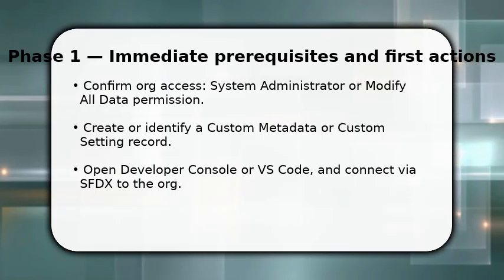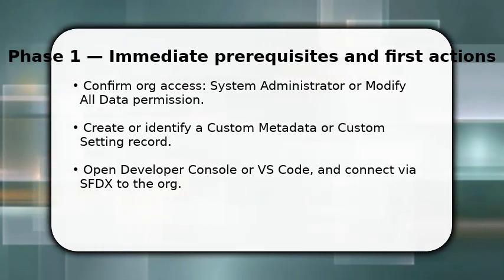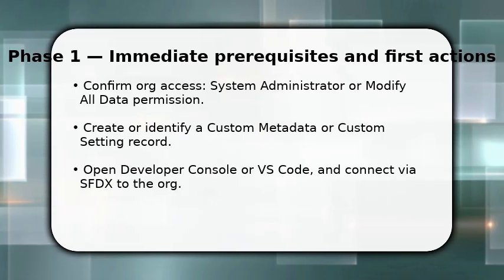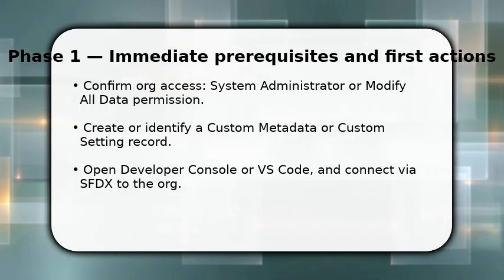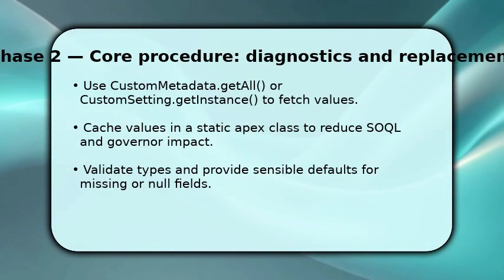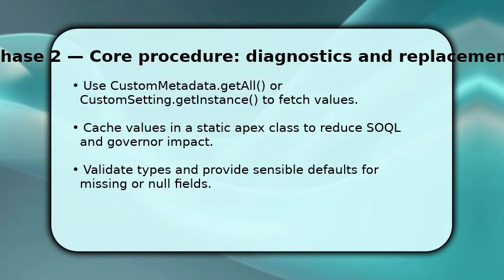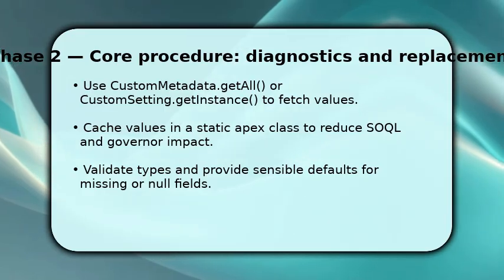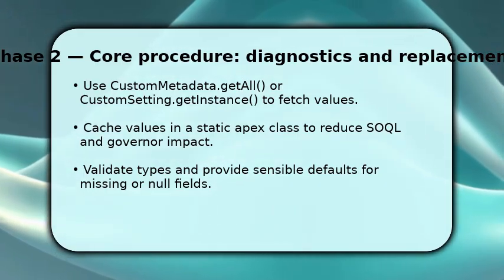How to Use Config in Apex - Easy Guide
How to Use Config in Apex - Easy Guide | 🔒 Surfshark VPN Deal — Stay private and secure. $1.99/mo + 3 Months Free ▸

Dive into the world of Salesforce Apex and discover how to effectively utilize configuration settings. This easy guide walks you through each step, ensuring a smooth setup process for your custom code.

Salesforce, Apex, configurations, setup, custom code, Guide, Easy use, Configuration in Apex, Setup Process, Custom Code Tutorial